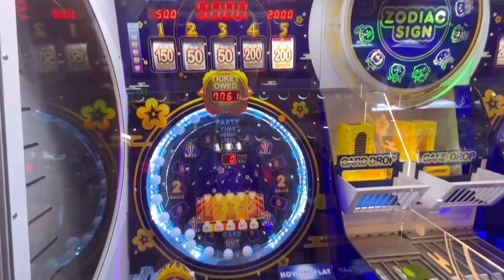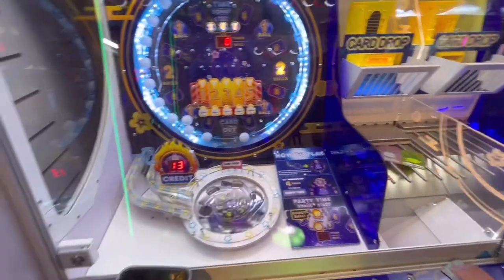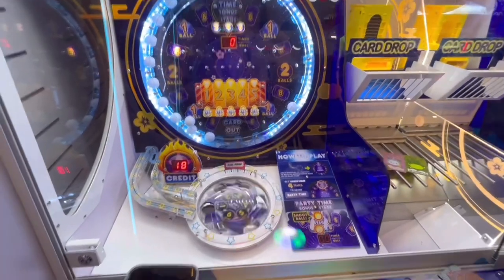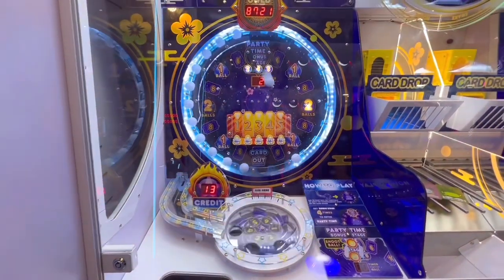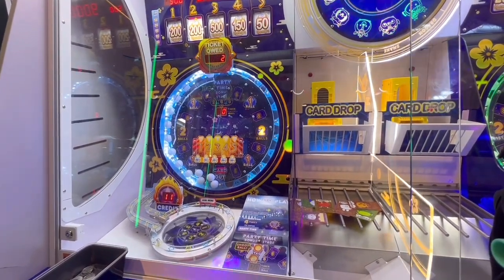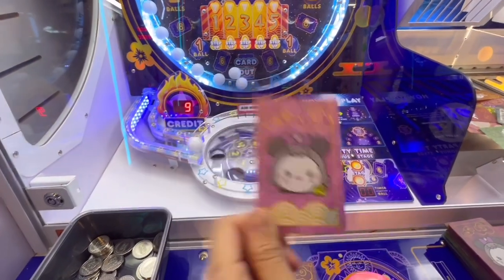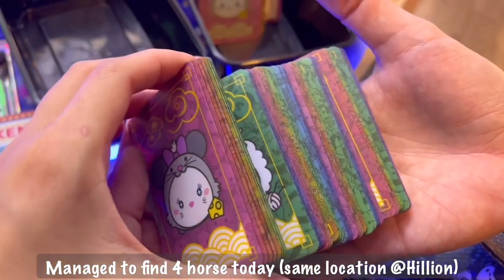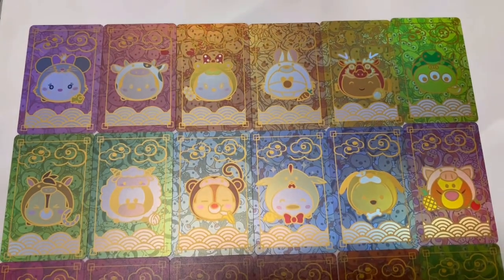Zodiac Gameplay Card Collection - Cow Play Cow Moo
Hello its me, Dino.
Welcome to DinoClawSg! :)

Thank you for supporting my channel and growing together with me ^_^

Cow Play Cow Moo (CPCM) Arcade at Hillion Singapore. I played this zodiac machine and give you guys a walkthrough and playthrough of the game from CPCM and i am amazed by what i got. Watch the video to find out more!